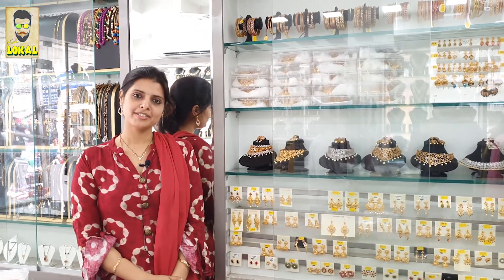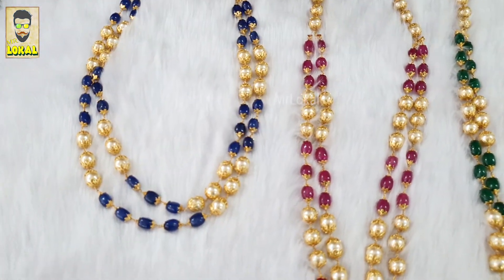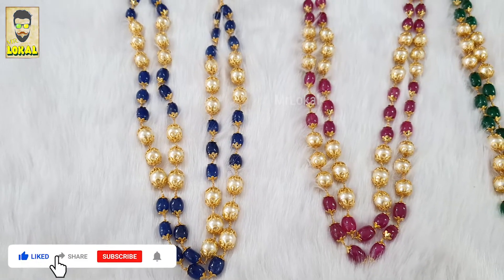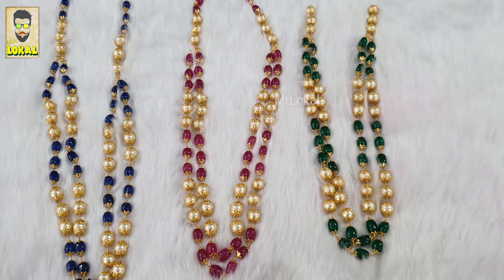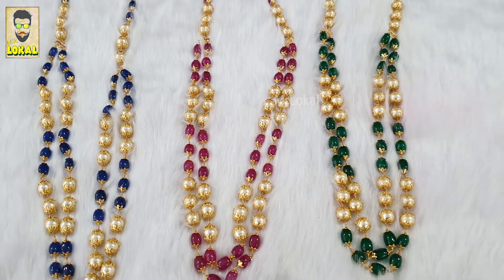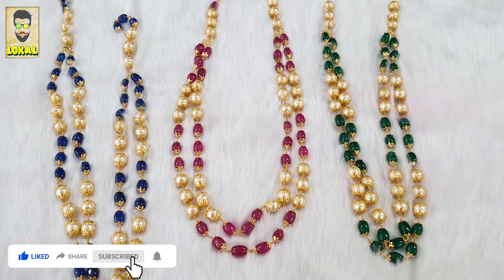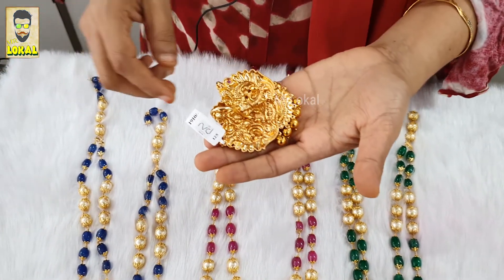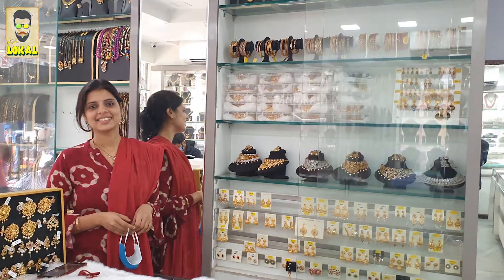Monalisa and Mothi Neck Jewellery Designs | Jewellery Designs Collection 2020 | Keerthi | MrLokal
1 Gram Gold Jewellery, Monalisa and Mothi Neck Jewellery Designs, Jewellery Designs Collection 2020, Best Jewellery Designs By Keerthi On MrLokal Channel.

Nakshi Jewellery Designs | Nakshi Designs Collection 2020 | Latest Jewellery Designs | Keerthi